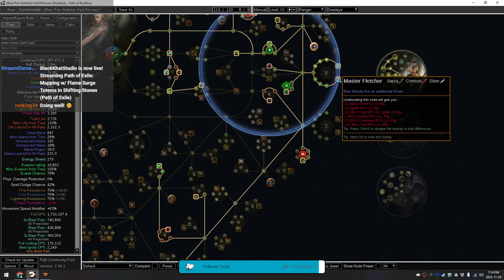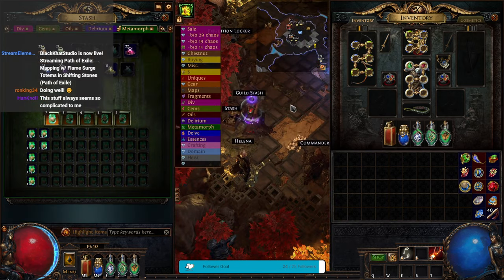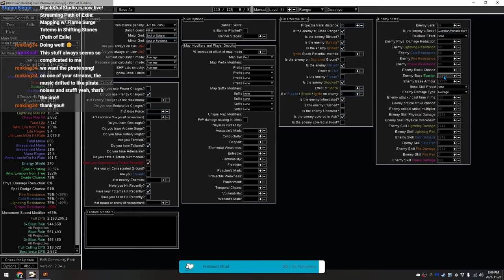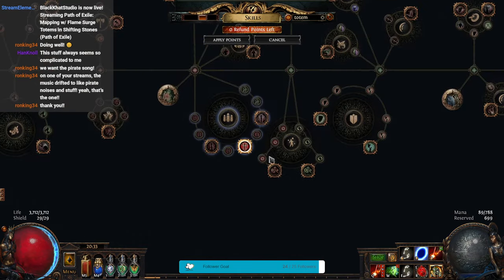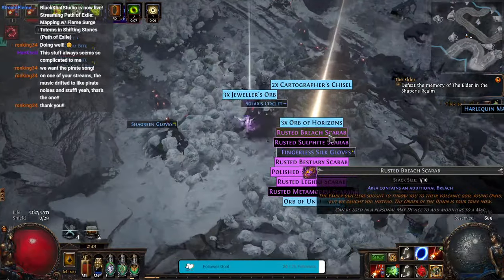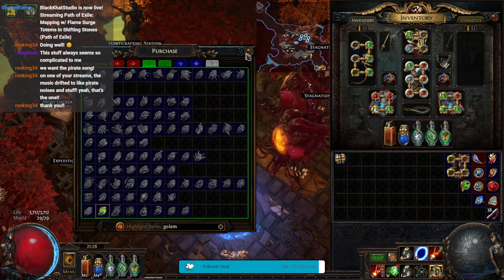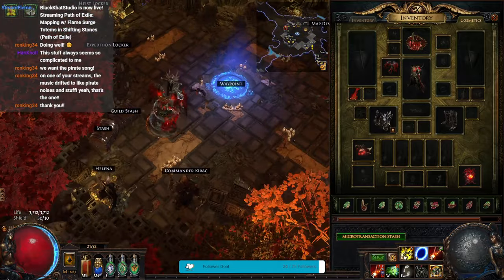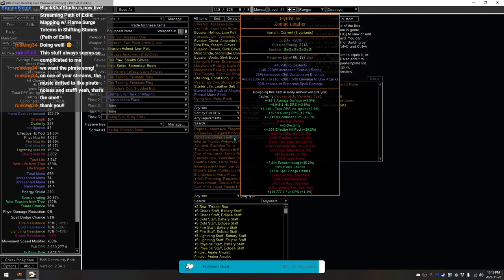300 Arrows Per Second - Blast Rain Deadeye Theorycrafting stream VoD (11-28-23) [TotA-3.22]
We spent the stream repurposing our Super Arc Mage character from the Krangled event league as a Blast Rain, Ballista Totem, Deadeye. With 6 totems, 3 mirage archers and us self casting, we can manage over 300 arrows per second in a gorgeous display of destruction. Build video to follow when the the build is more complete. The unfinished PoB that we worked on is below.